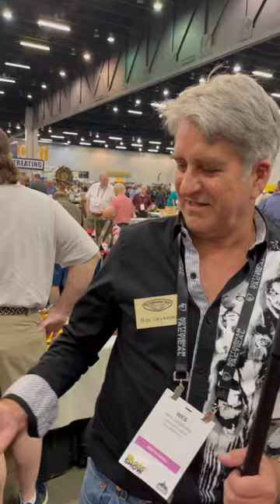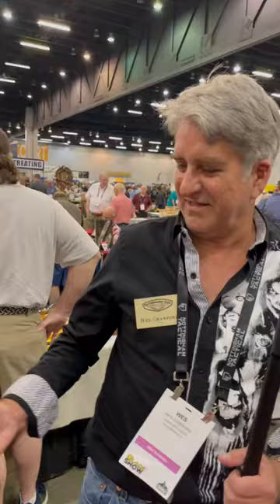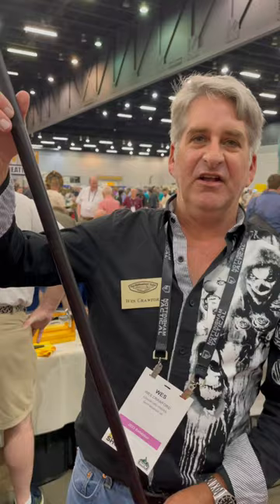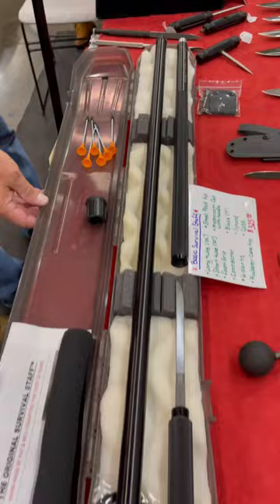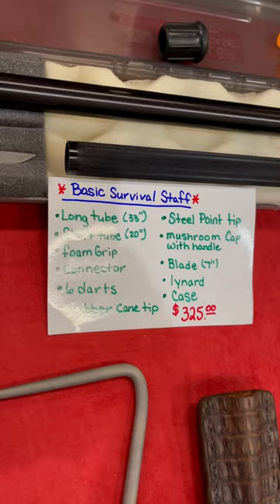Crawford Knives’ Survival Staff at Blade Show 2023